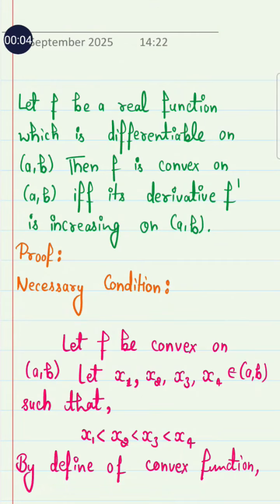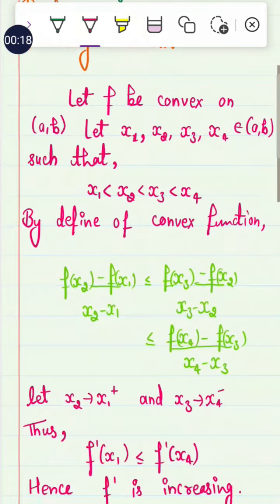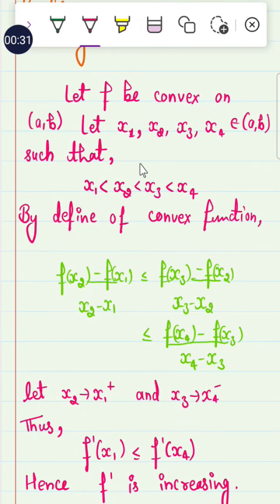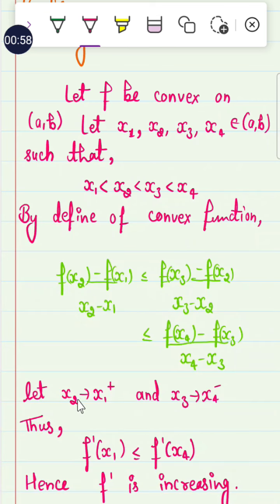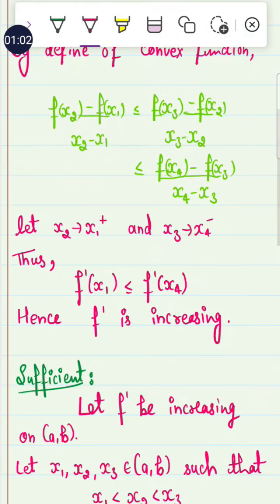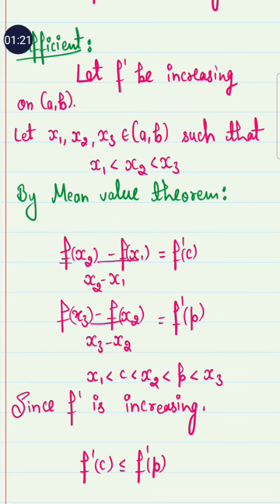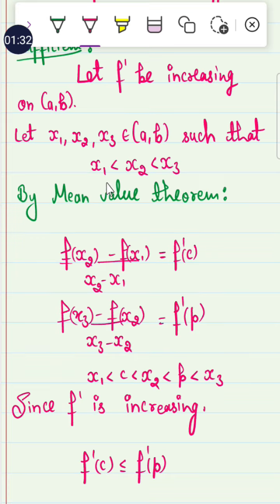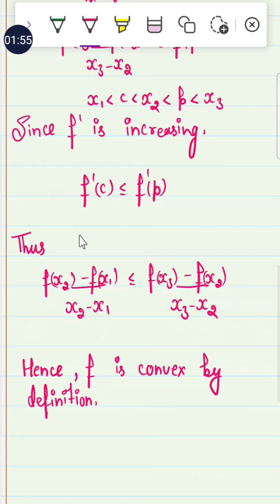function is convex iff derivative is increasing